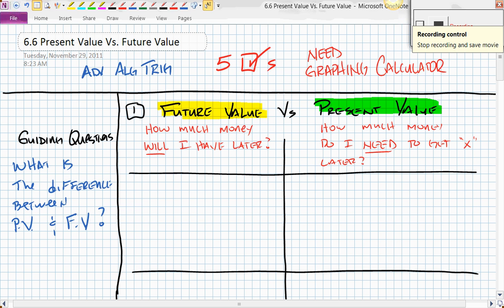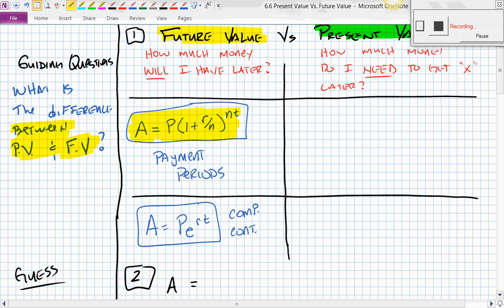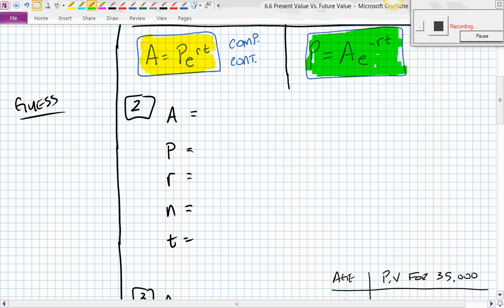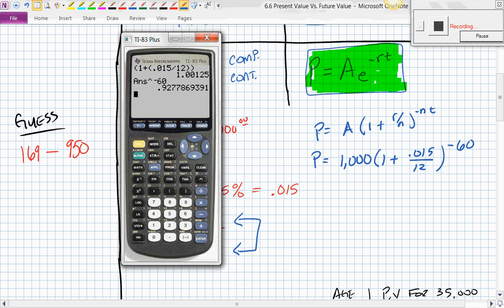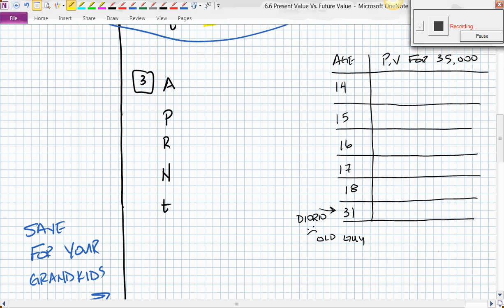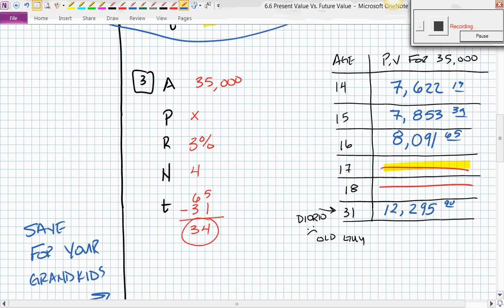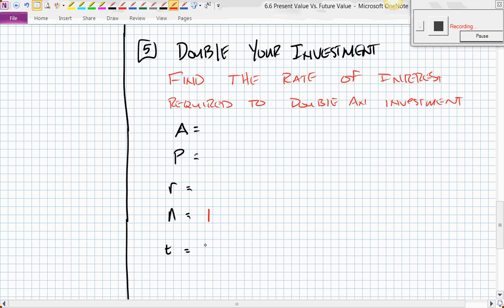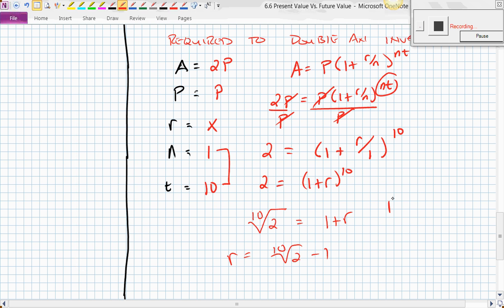6 6 Present Value Vs Future Value Video